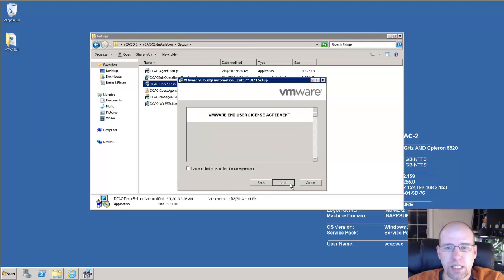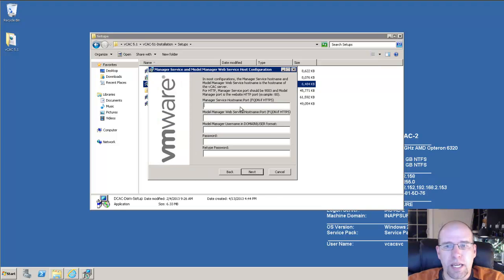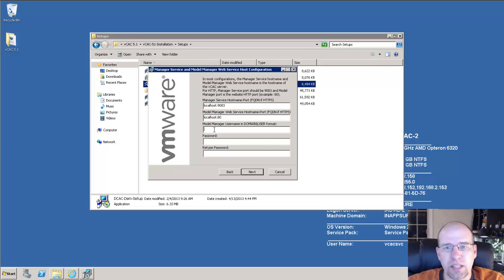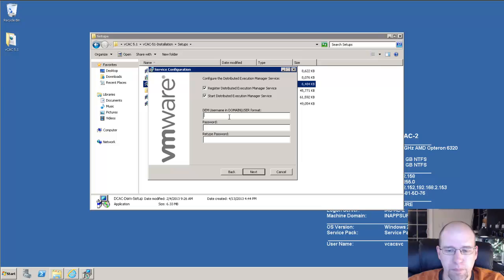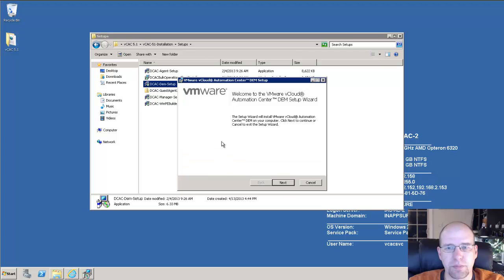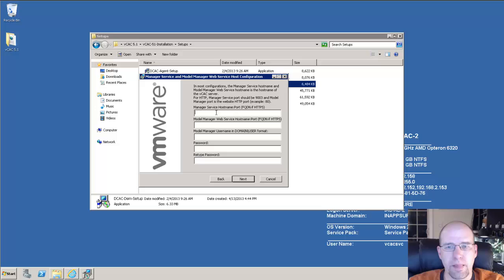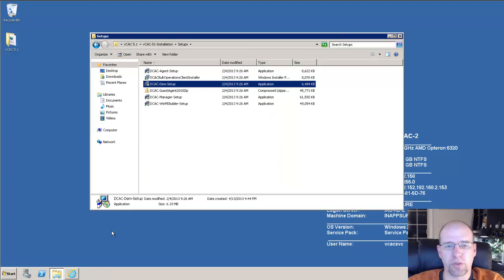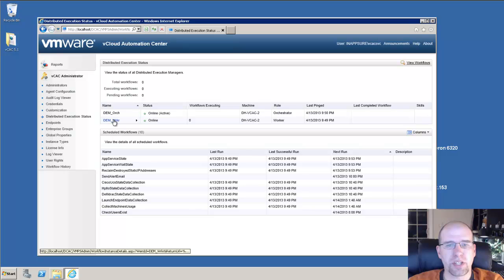vCAC 5.1 Installation - Part 2 - Installing the DEMs